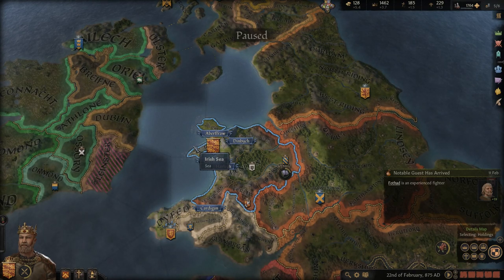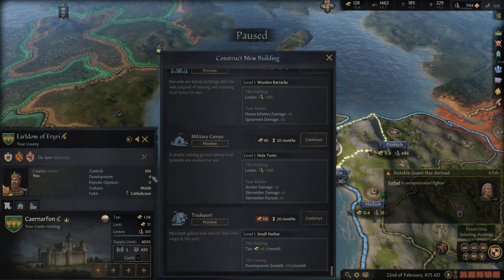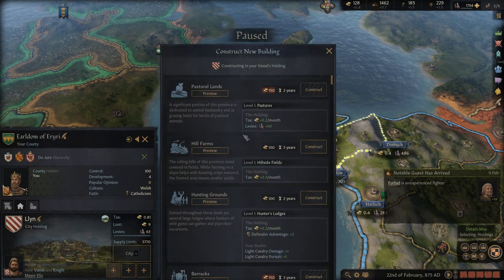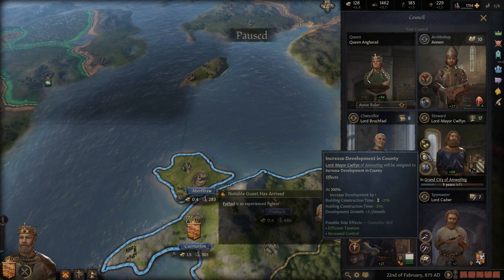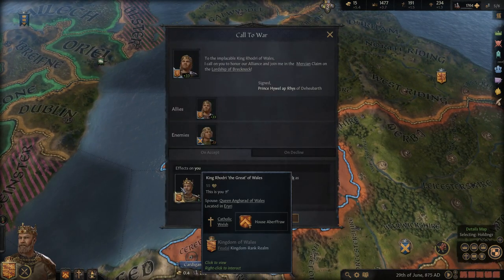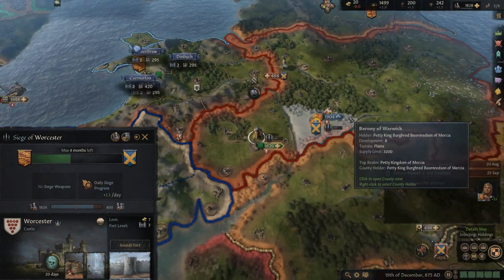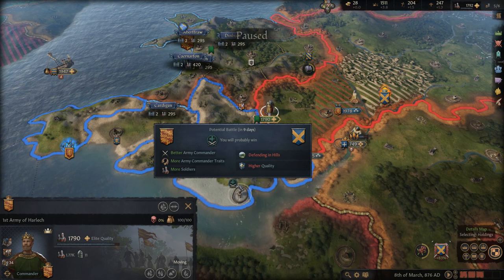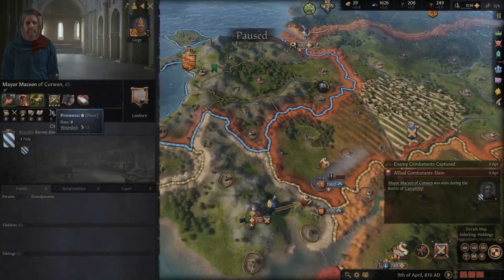Crusader Kings III: Return to Prydain — Part 5 - Across the Sea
Welcome to Crusader Kings III, the long-awaited successor to Crusader Kings II! In order to learn the new game, I decided to return to one of my favorite places in the game: Wales! Can we create Prydain anew in this latest version of the game? Join me, and let's find out!

Enjoying the series? Please consider leaving a like and/or a comment, as that helps the video return higher in search results. Want to help more directly?